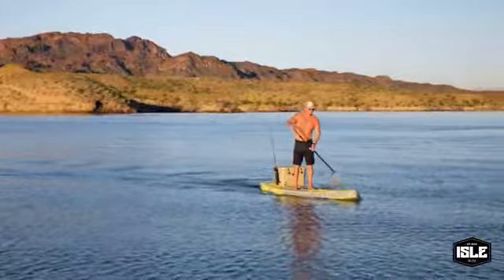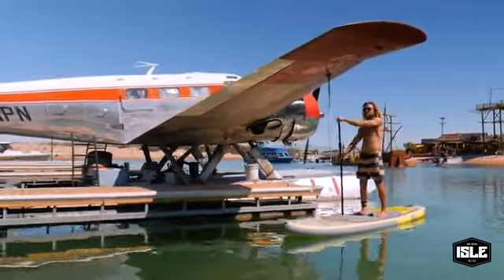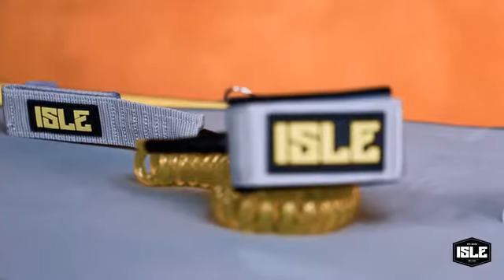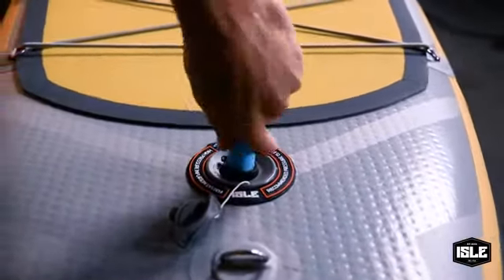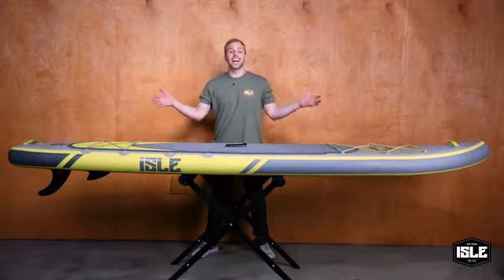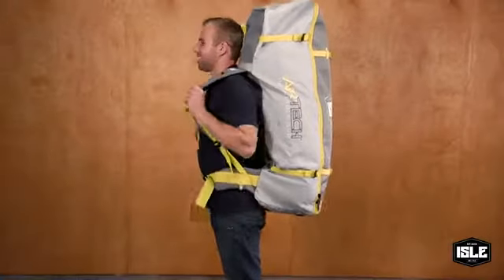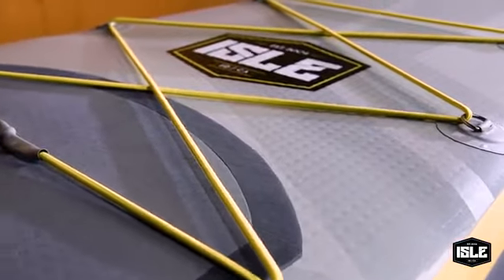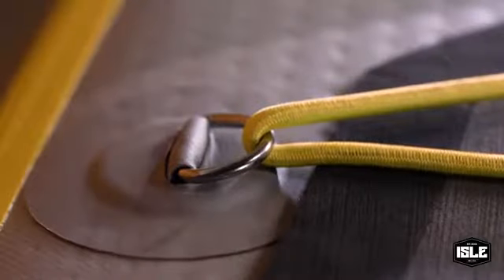ISLE Airtech Inflatable Explorer Stand Up Paddle Board 6 Thick iSUP Package Includes Ad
ISLE Airtech Inflatable Explorer Stand Up Paddle Board (6" Thick) iSUP Package | Includes Adjustable Travel Paddle, Carrying Bag, Leash, Pump
Amazon US

AIRTECH CONSTRUCTION
GREAT FOR ADVENTURE - Extra gear storage for those who like to paddle off the beaten path
ULTRA DURABLE - Constructed with Military Grade PVC | 6" thick - No more dings or damage
INCLUDES iSUP ACCESSORY BUNDLE - Adjustable Carbon Shaft / Nylon Blade Paddle, Carry backpack, High Pressure Pump, Coil Leash, ISLE Sticker Pack & Manual, and Snap In Travel Fin
30 DAY GUARANTEE + 1 YEAR WARRANTY ON MATERIALS - Risk free returns within 30 days